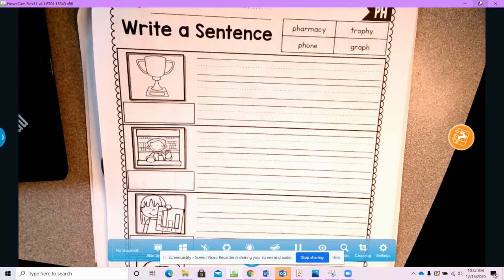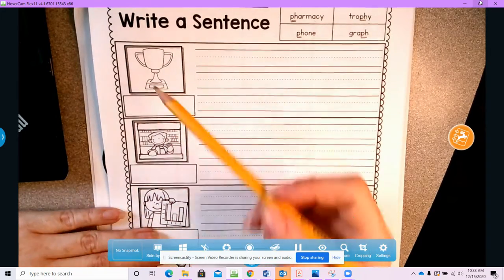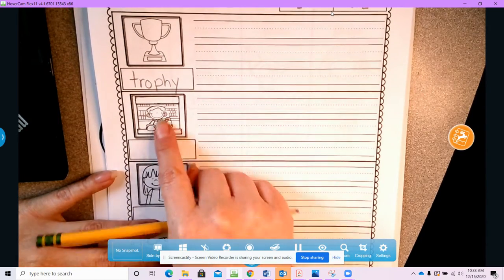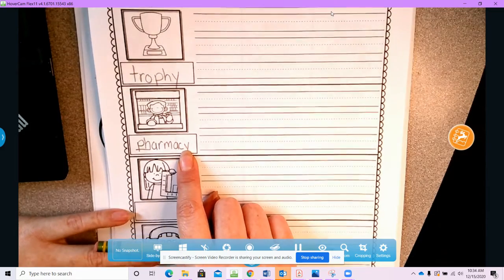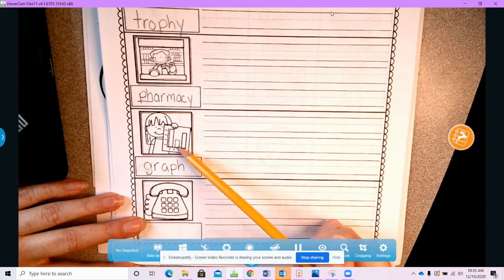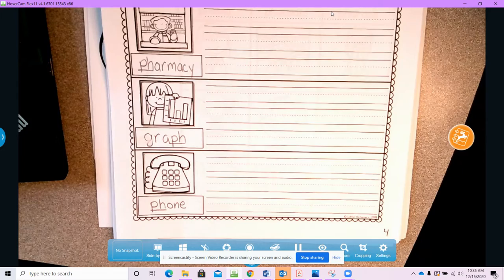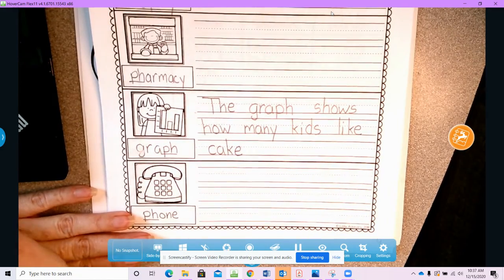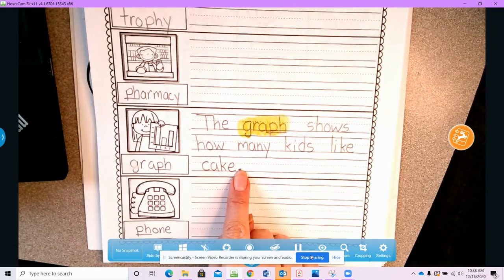ph worksheet pg.4